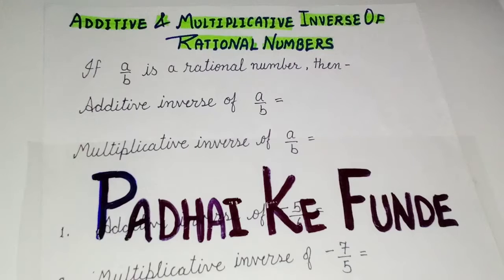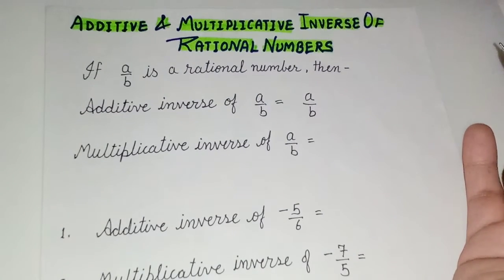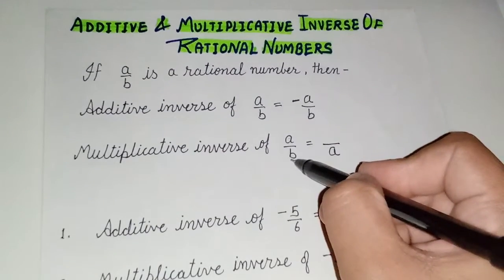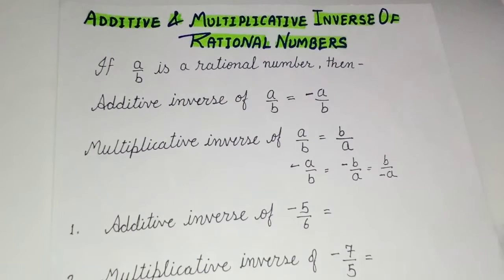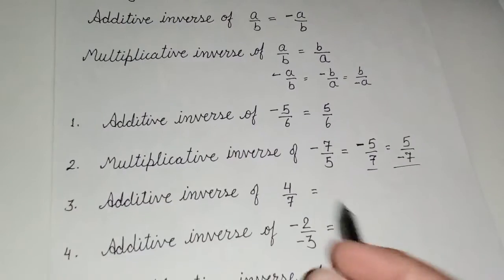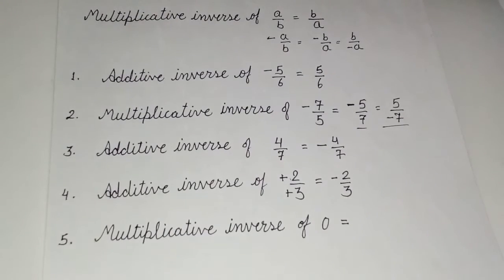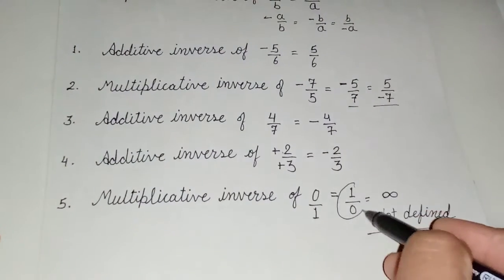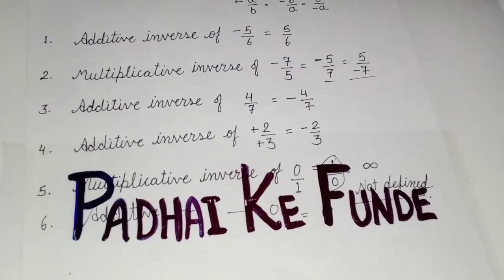Additive inverse and multiplicative inverse of rational numbers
Rational numbers, additive inverse of rational numbers, multiplicative inverse of rational numbers
chapter1- Rational Numbers
Class 8th Maths CBSC, MP Board
It is free! यह Video आपके उपयोग का नहीं भी हो, तो ये आपके किसी नजदीकी व्यक्ति के काम का जरूर होगा, जो इन विषयों की कक्षा में जा कर पढ़ नहीं पाए तो कृपया share  अवश्य करे